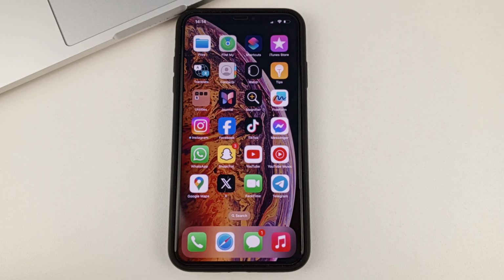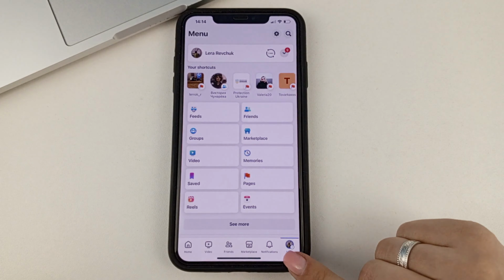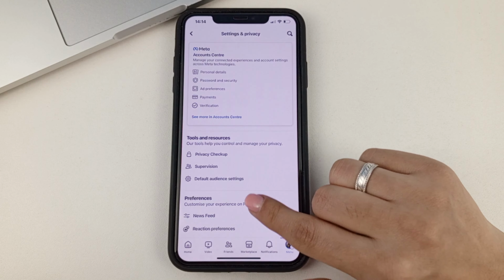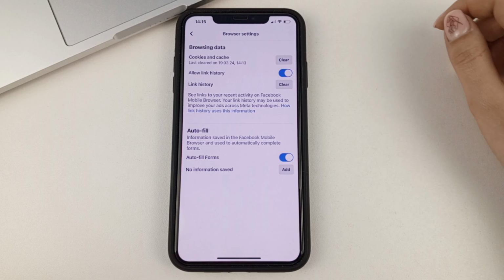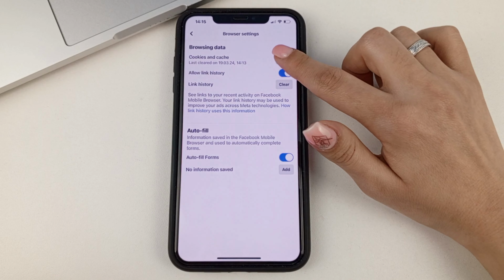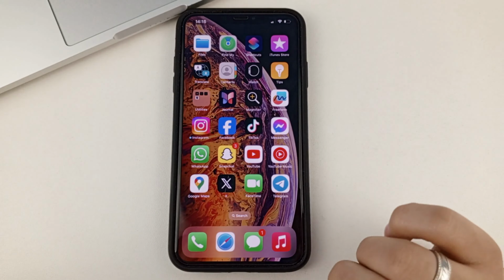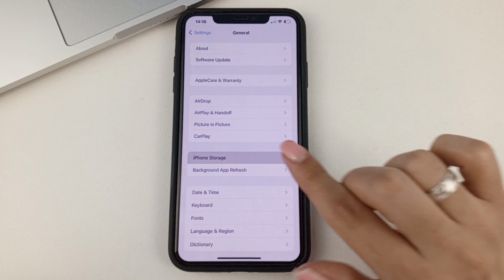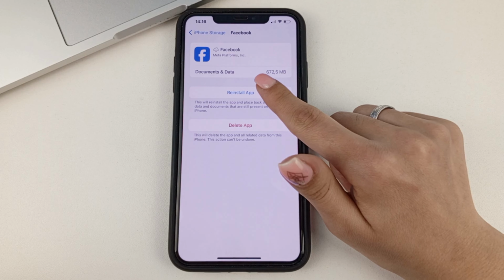How To Clear Facebook Cache on iPhone - Full Guide